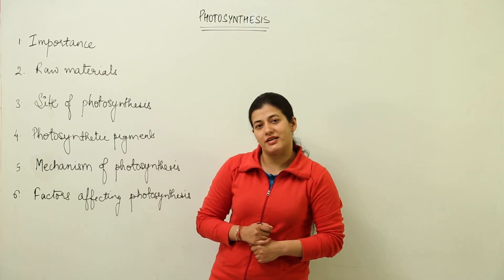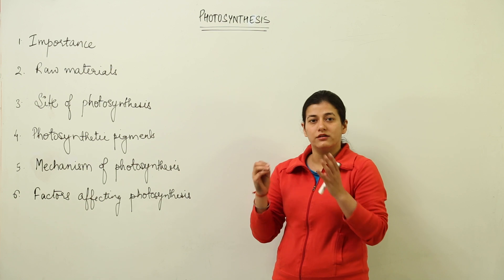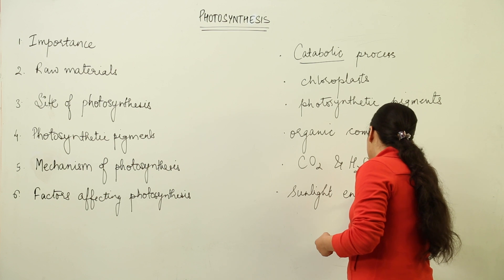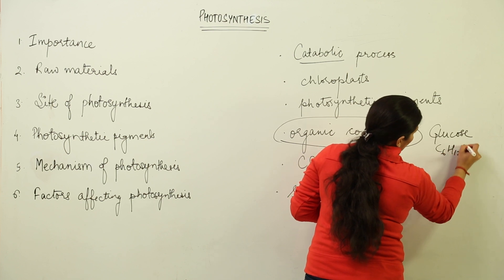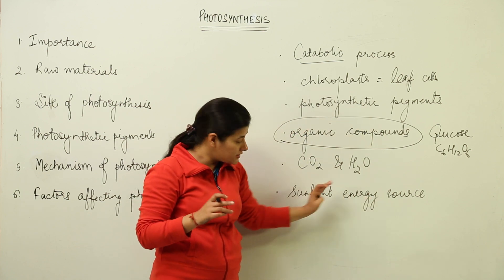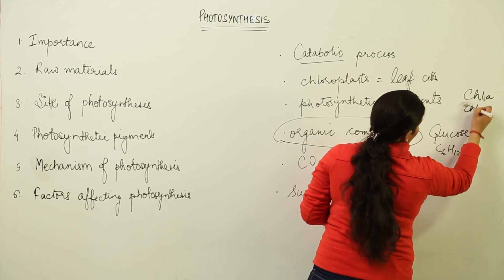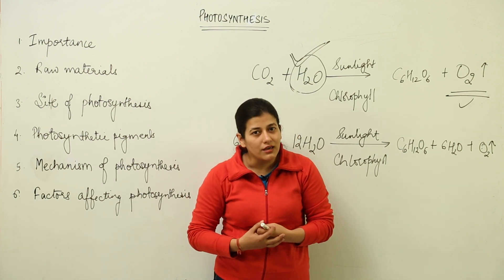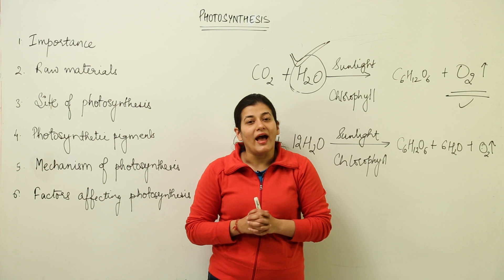Best Free Online Topic l ICSE l CLASS 12 BIOLOGY l PHOTOSYNTHESIS l photosyntesis intro l L97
Biology is easy when taught by right teacher, learn from the best, Teachers at Teaching Bharat are familiar with this art because they are masters of their subjectsTeachingBharat.com presents its full range of professionally developed Biology Lectures Exclusive Copyrights of teachingbharat.com Lectures by Ph.D. professors.